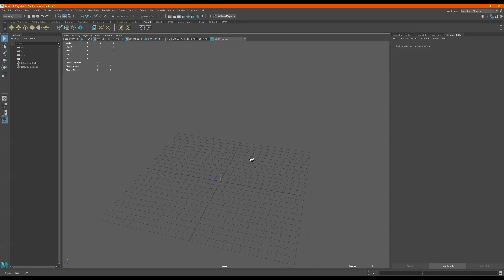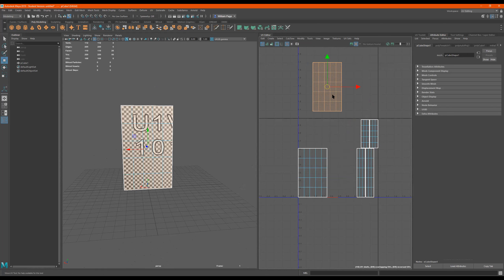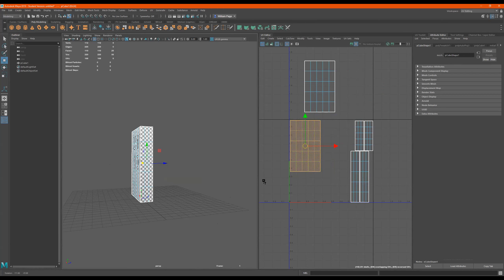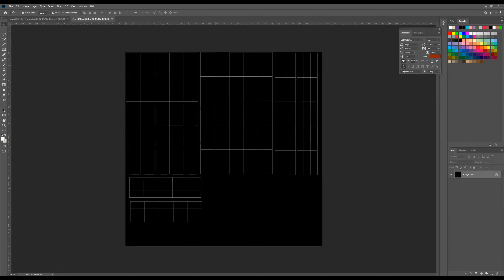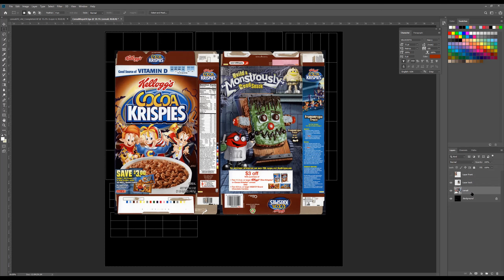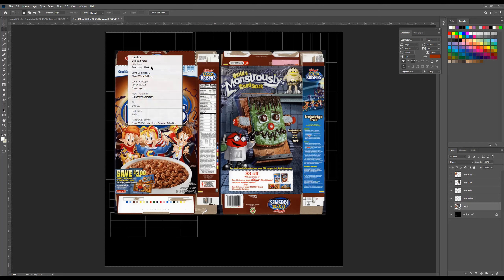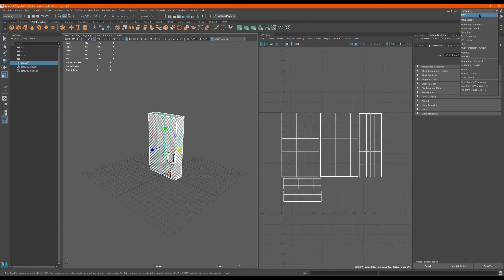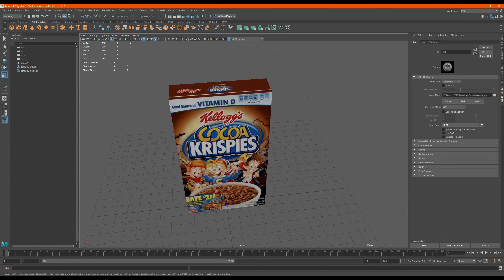Autodesk Maya ||Cereal Box UV Texturing Tutorial With Photoshop